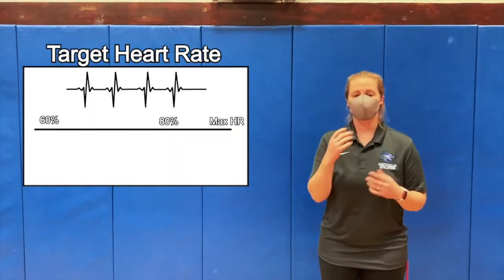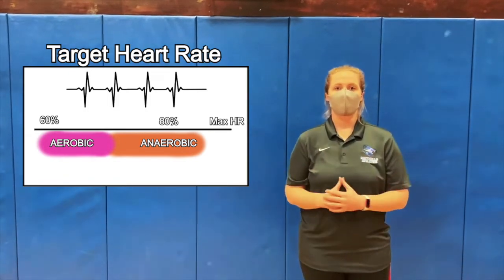MHS PE: Aerobic & Anaerobic